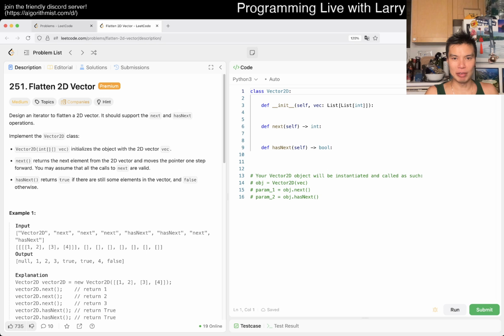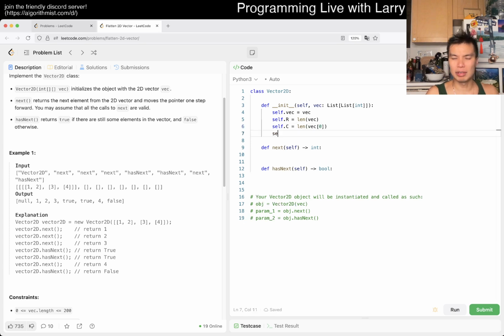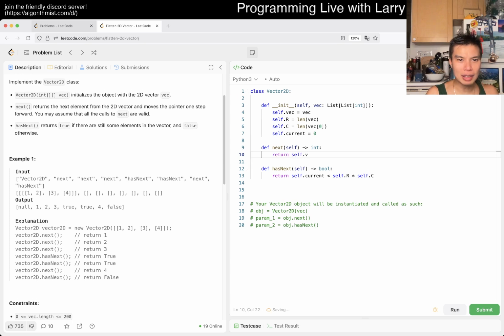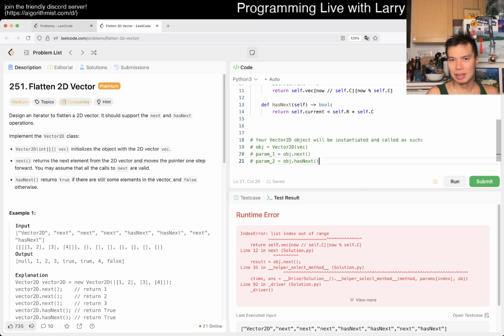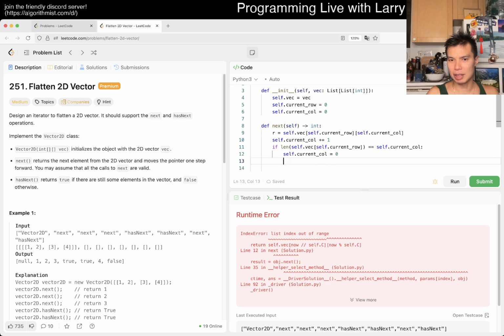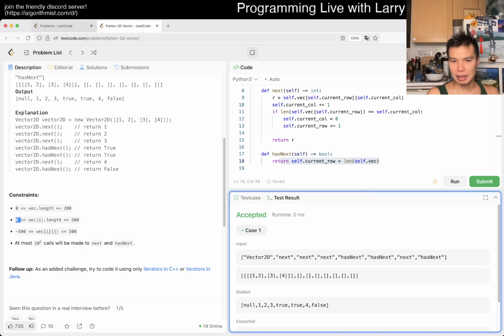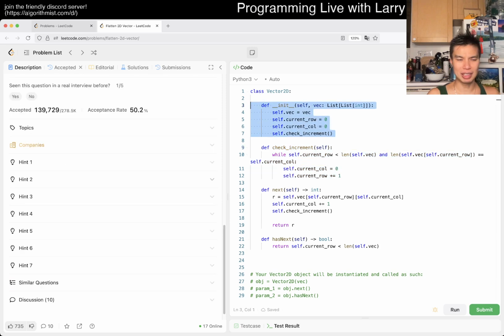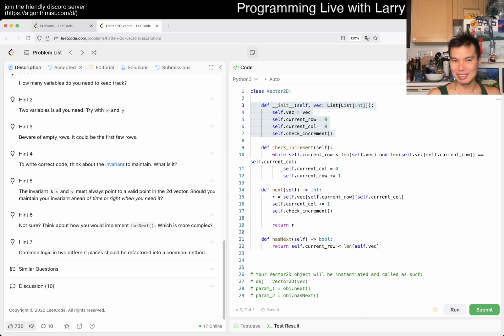251. Flatten 2D Vector (Leetcode Medium)